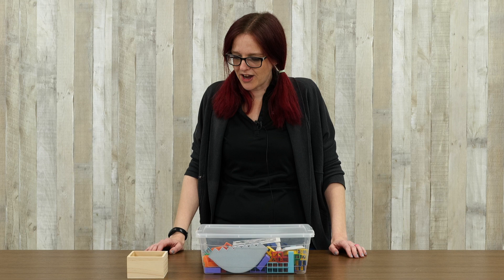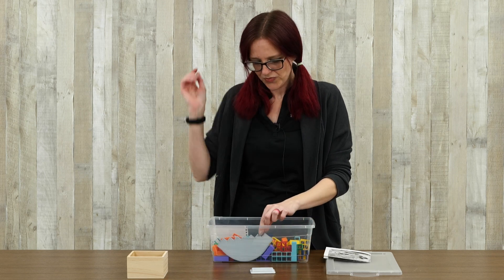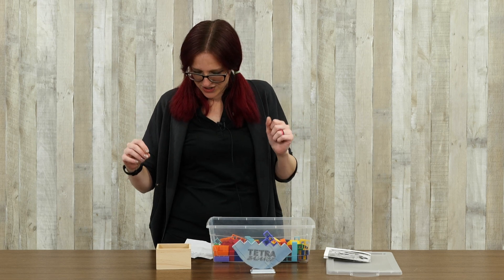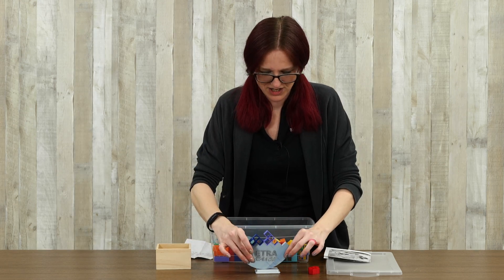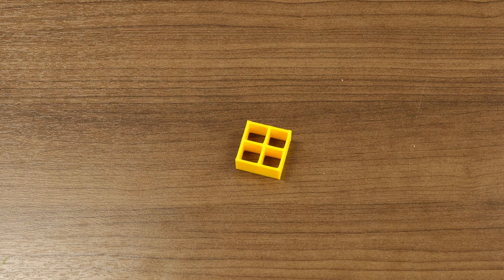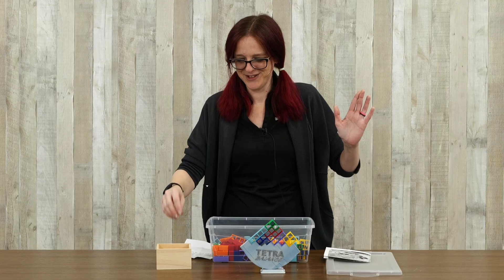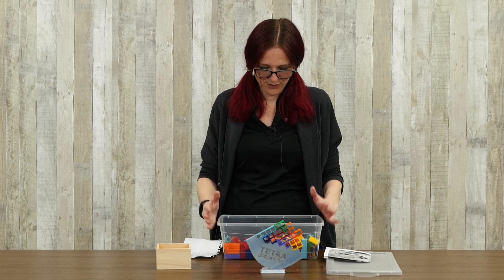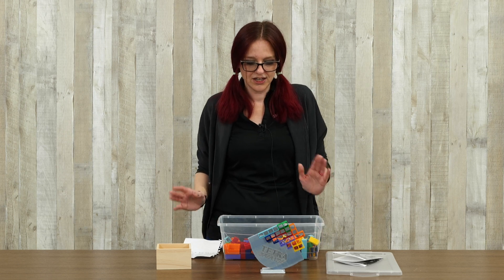3D PRINTING A 3D TETRIS GAME!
Everything we used!!

Below is the breakdown for the Tetra Balance Game.

Our Address:
36 Ditton Dr., Unit #3
Hamilton, Ontario
L8W 0A9